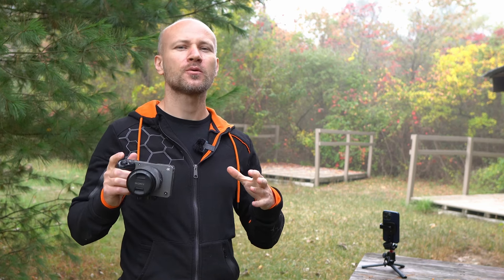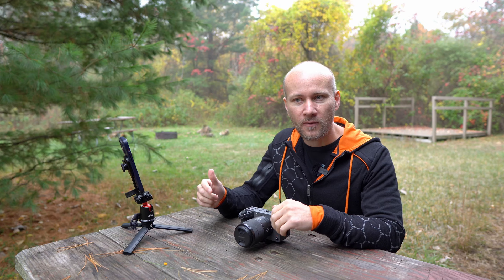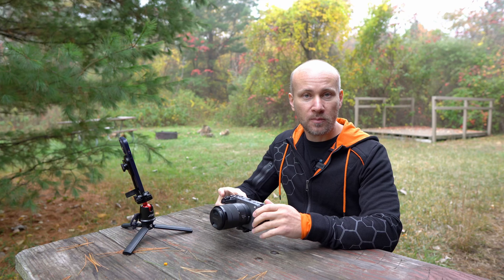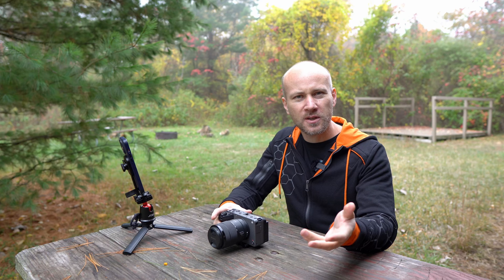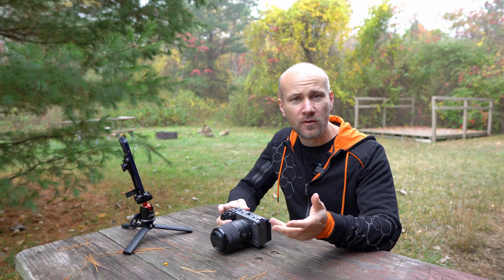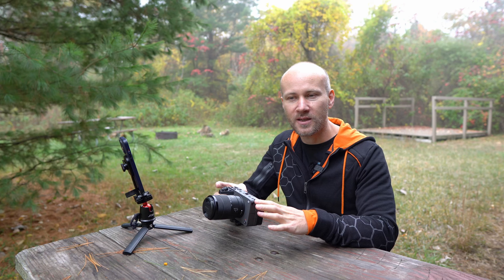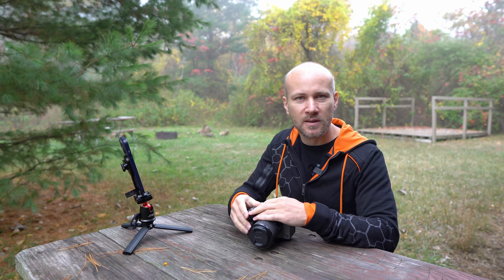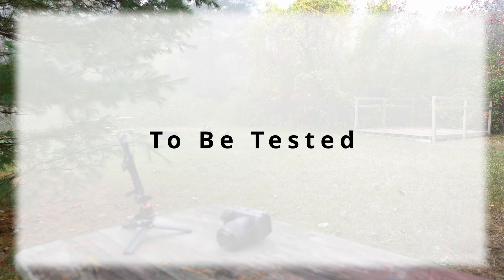Is Sony FX30 good for vlogging? I upgraded from A6600.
I have upgraded from Sony A6600 to Sony FX30 and I want to share my experience after using it for 1 week.
This video was shot on Sony A6600 with Sigma 16mm f1.4 at f2.2

0:12 - About Me
1:27 - Why did I get it?
2:26 - What Has Changed
3:17 - Zoom
4:09 - Screen
7:07 - Ergonomics
11:22 - Sound
14:17 - Auto Focus
15:30 - Image Stabilization
17:25 - Low Light
19:23 - Image Quality
20:25 - Menus
21:20 - Timelapse
22:03 - Battery Life
23:53 - SD Cards
25:47 - Rolling Shutter
26:22 - To Be Tested
29:47 - What I Wish Camera Did
31:58 - Should you upgrade?

This is a mix of iPhone 14, GoPro and FX30. Start at 2:30 mark to see FX30

It is a mix of iPhone, GoPro and FX30. Video title: Relativity Fest

The Sony FX30 is a powerful and versatile camera that offers impressive image quality and a wide range of features. In this video, we take a closer look at what makes the FX30 stand out, including its 24.3 megapixel APS-C sensor, BIONZ X image processor, and fast hybrid autofocus system. We also explore its various shooting modes and creative options, as well as its connectivity features and overall build quality. Whether you're a professional photographer or just looking for a high-quality camera for everyday use, the Sony FX30 is worth considering.